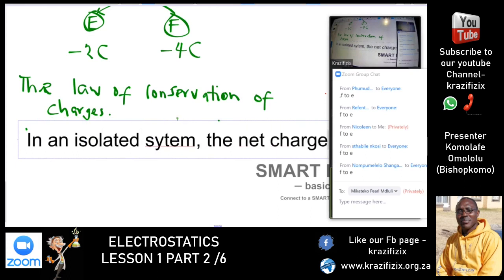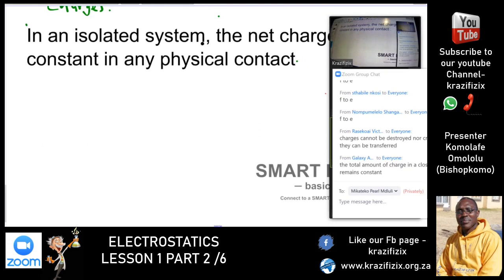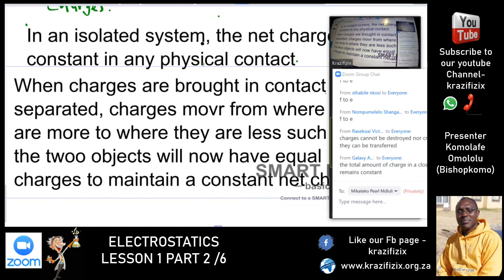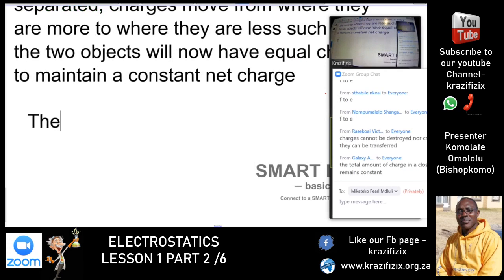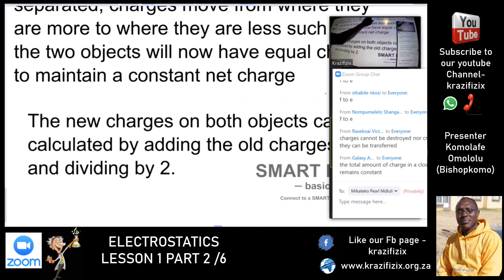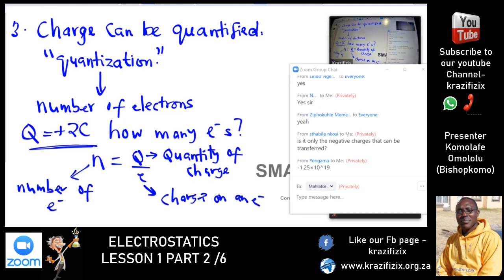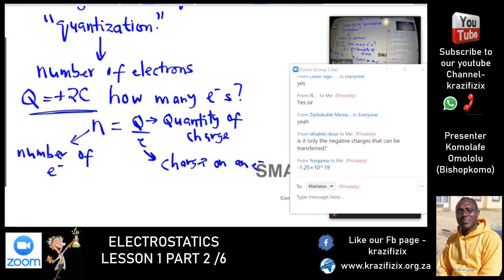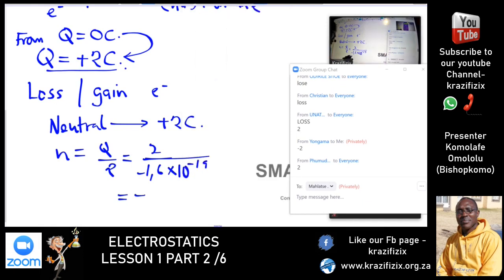KRAZIFIZIX ELECTROSTATICS LESSON 1 PART 2